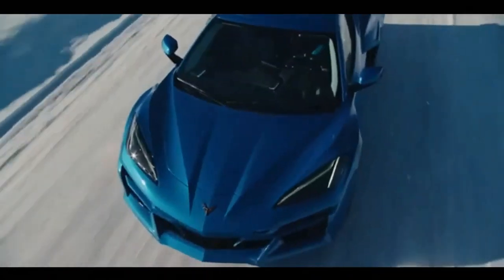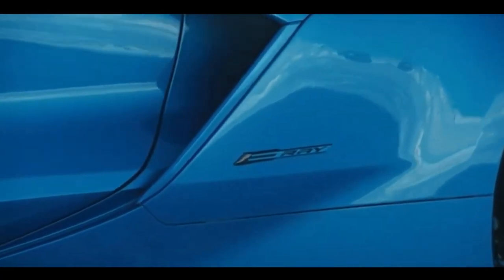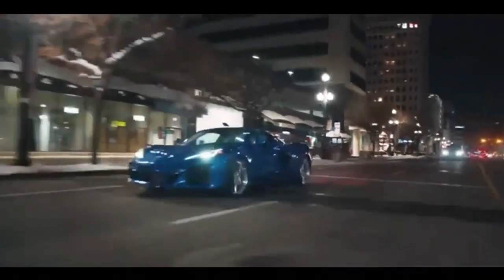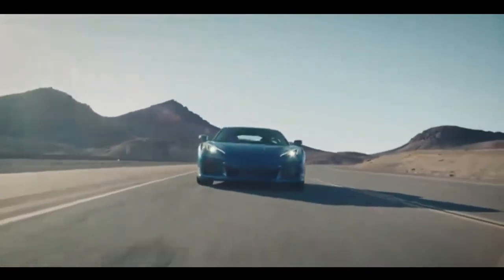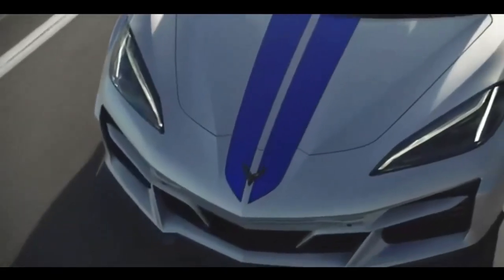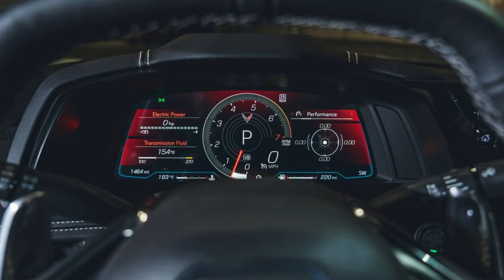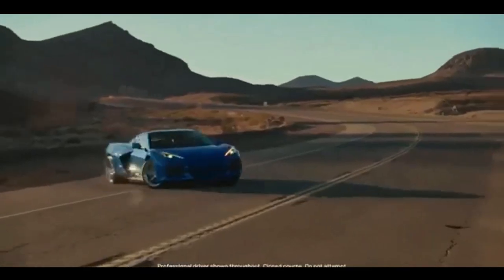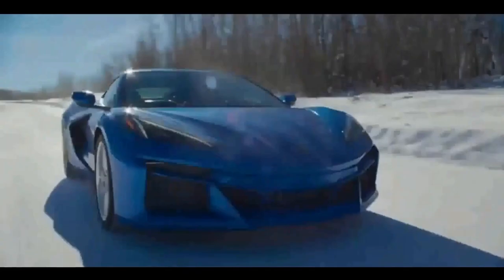2024 Chevrolet Corvette E - Ray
"Get ready to experience the future of high-performance sports cars with the 2024 Corvette E-Ray! This electrifying masterpiece seamlessly combines the iconic Corvette legacy with cutting-edge electric technology. Join us in this video as we explore the incredible power, speed, and innovation behind this all-new Corvette model. From its electric powertrain to its stunning design, the 2024 Corvette E-Ray is a game-changer in the world of sports cars.